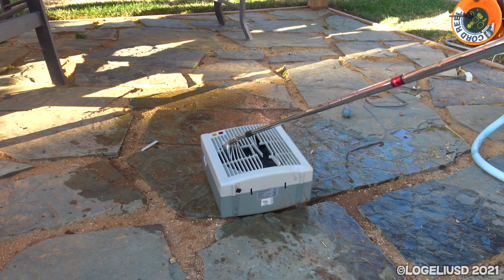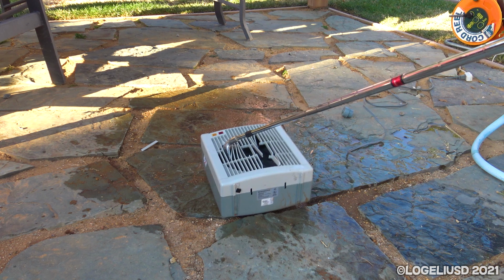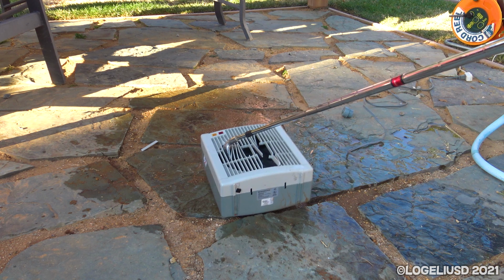Duracraft Heater Fan Destruction & Fire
This old Duracraft heater did NOT pass the durability test!